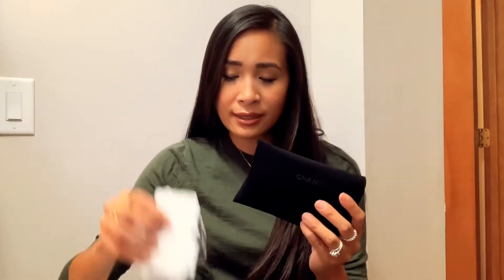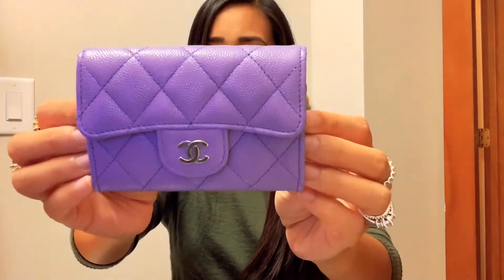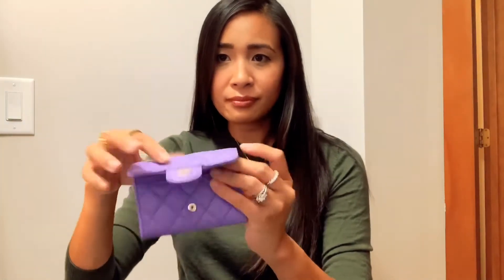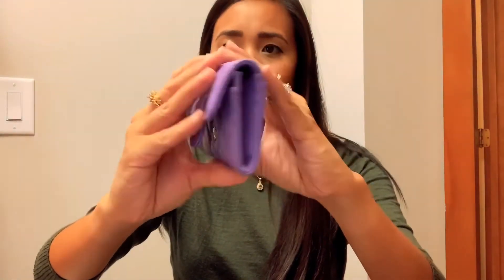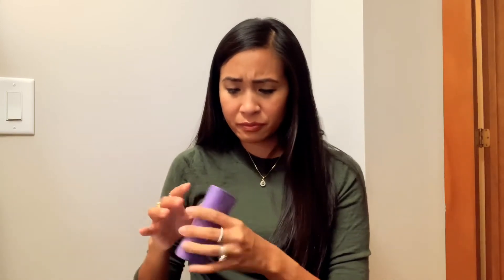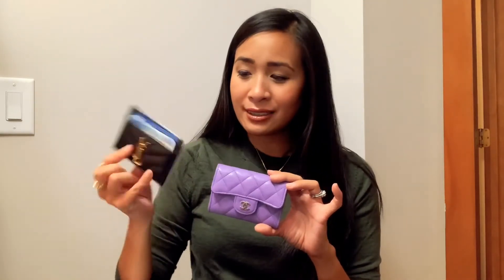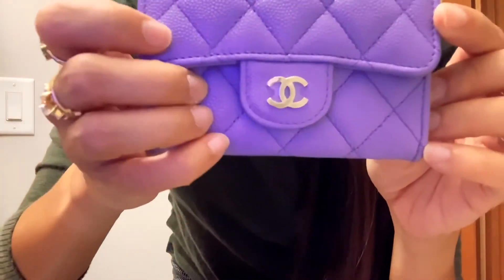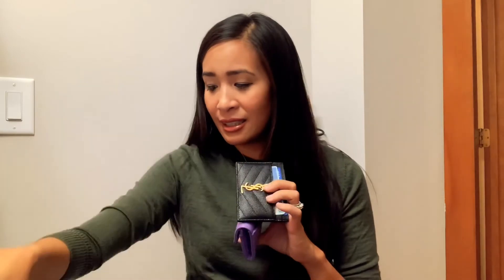Chanel Snap Card Holder Thoughts?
Beautiful Chanel Card holder from the 20S collection in purple.